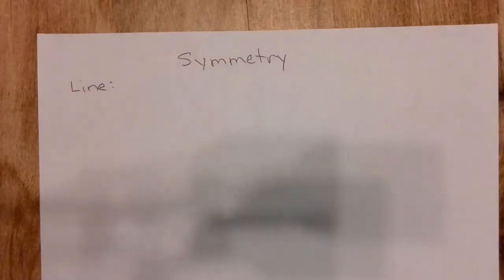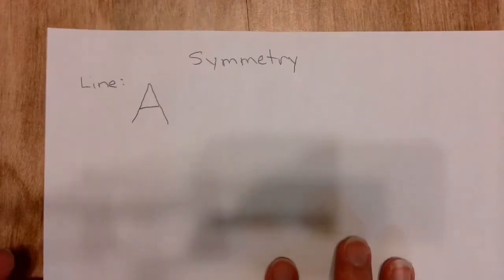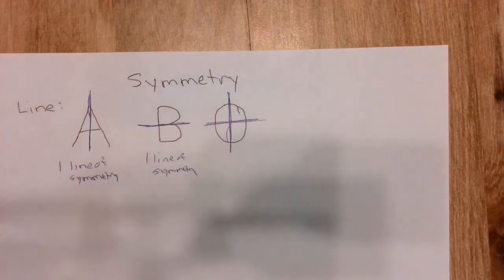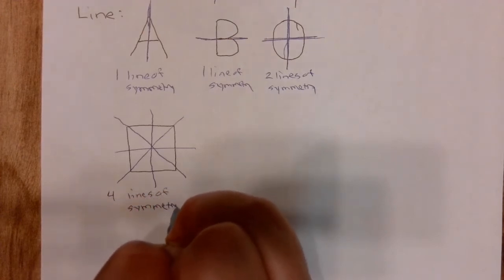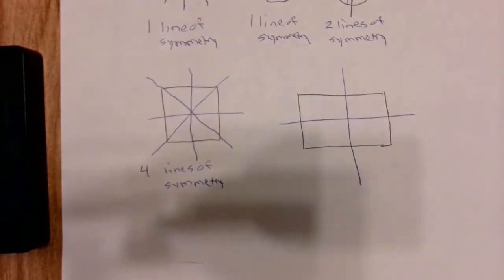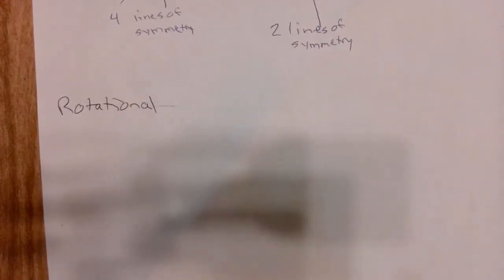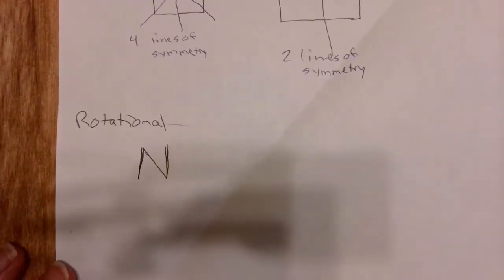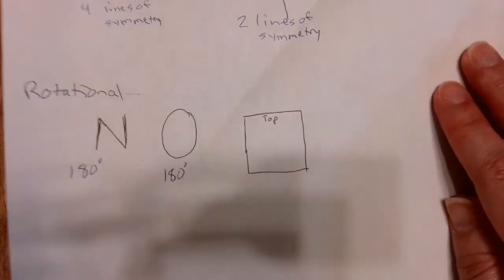Geometry Lesson 4.2-4.3 Symmetry